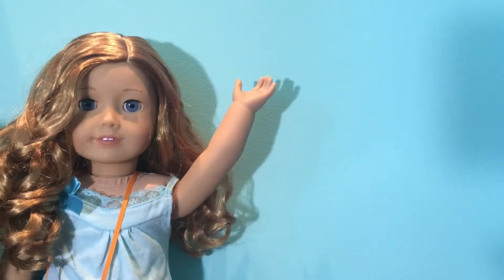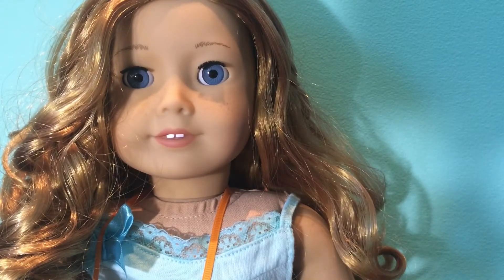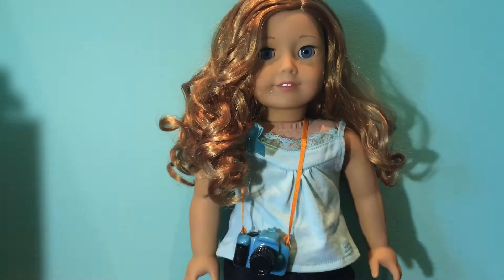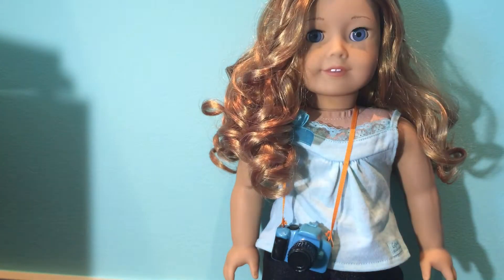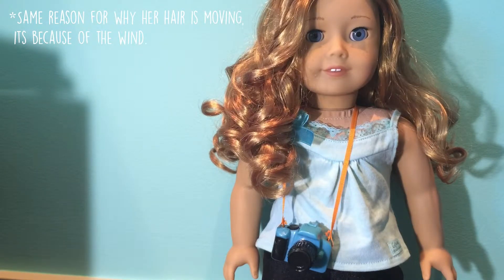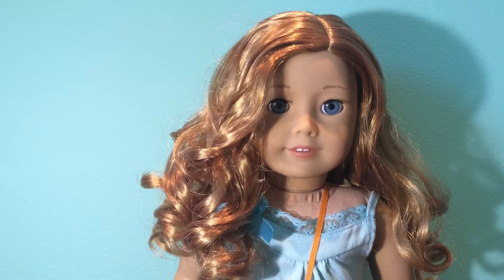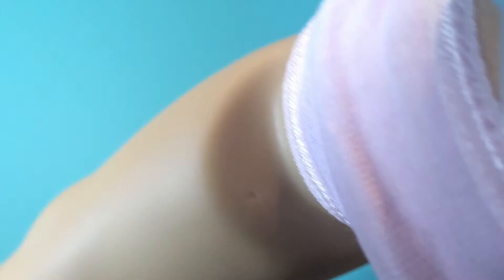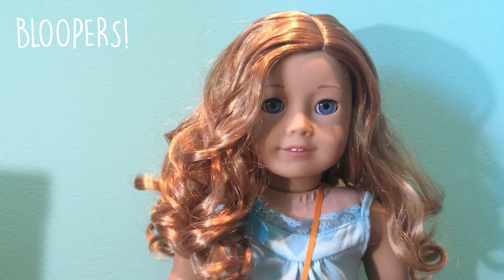~REVIEW OF MAG #33~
I hope you liked the video! Sorry that my voice sounded kind of weird. I kind of went over on the cat emoji's on the thumbnail. Whoops!